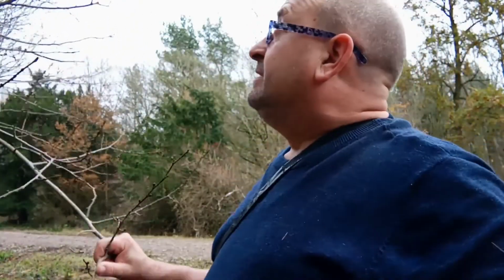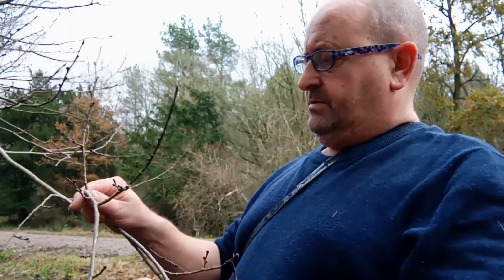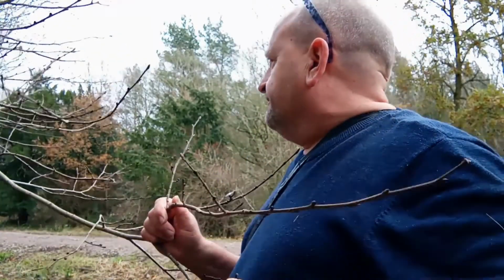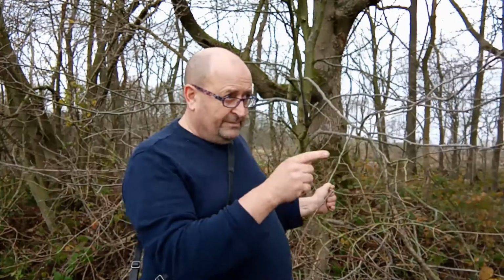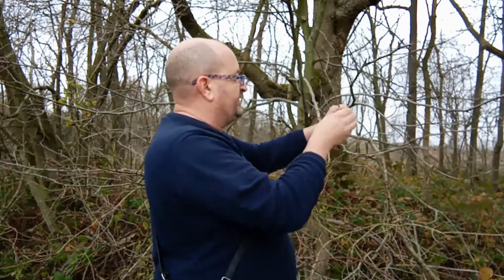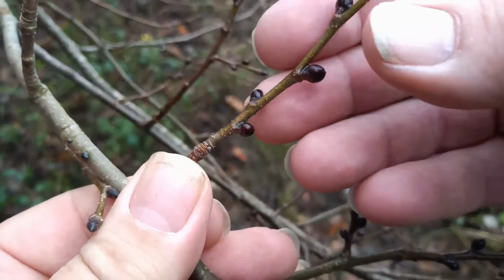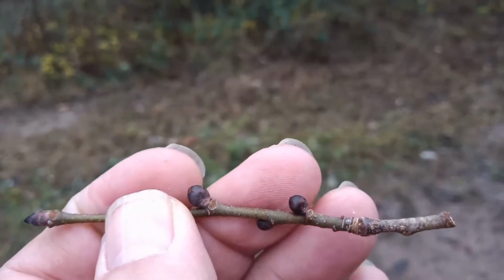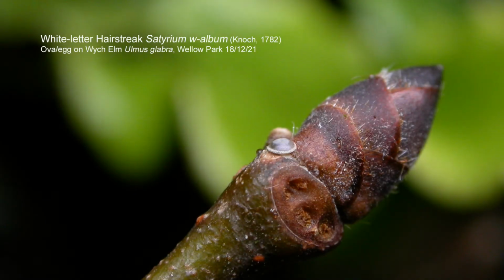A Hairstreak hat-trick .... finding White-letter Hairstreak eggs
These took some finding